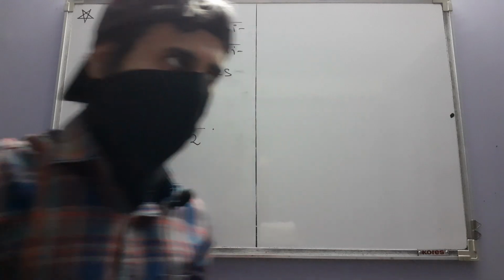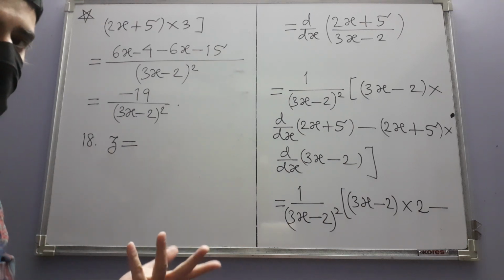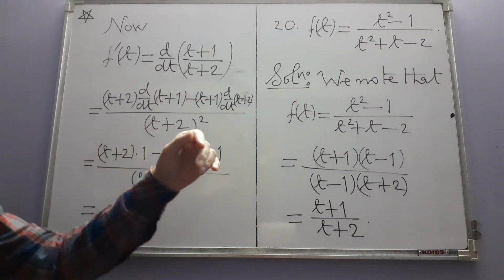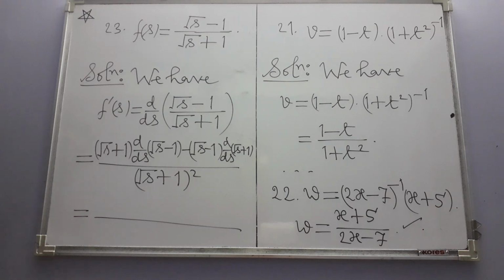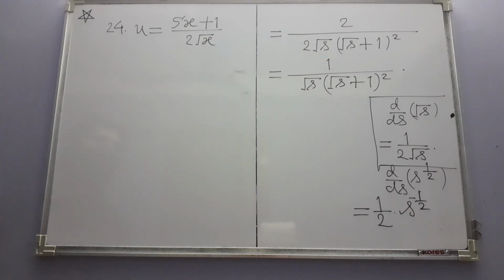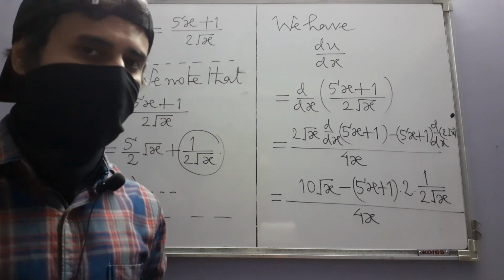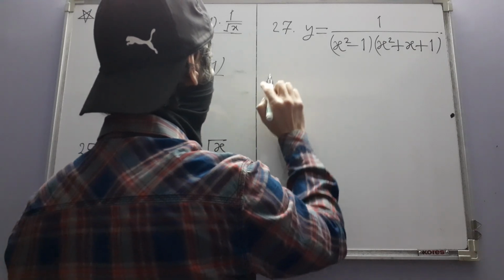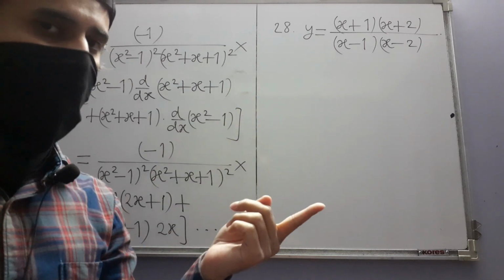Differentiation Rules (Thomas and Finney)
In this part we discuss Exercises 17 - 28, and solve some of them.